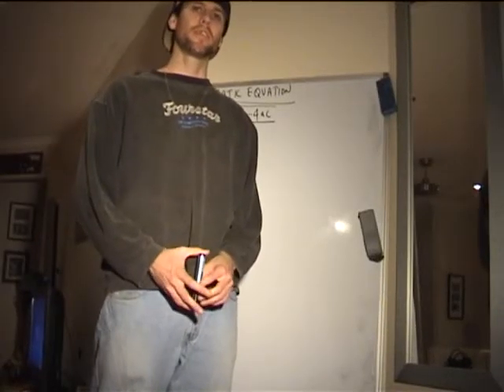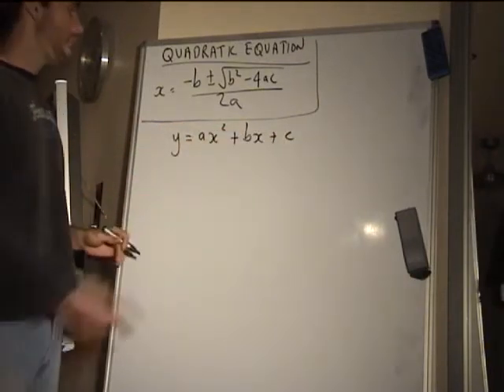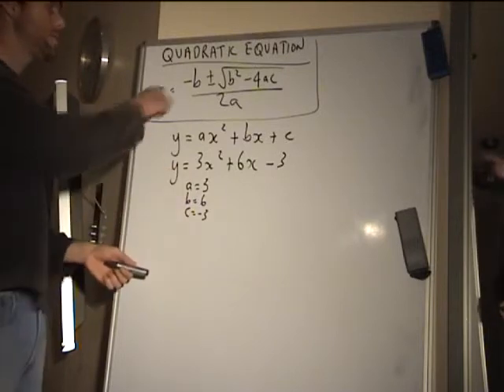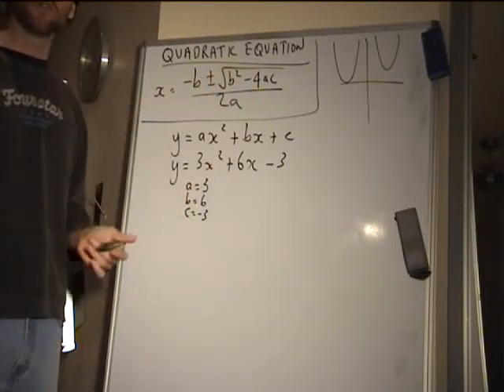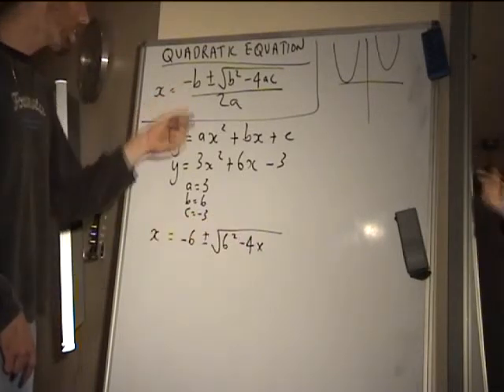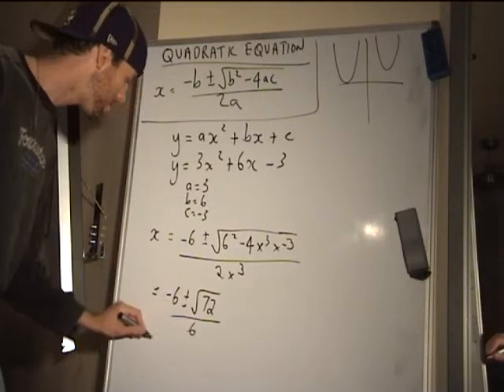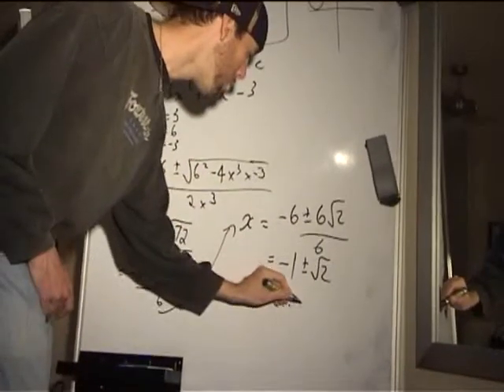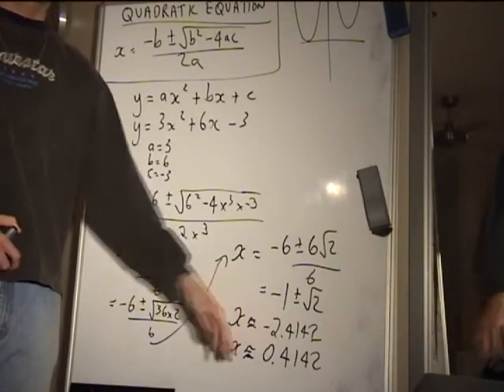DAVID SHEPPARD THE QUADRATIC FUNCTION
EASY DEMONSTRATION IN USING THE QUADRATIC FORMULA TO SOLVE AN EQUATION BY SENIOR MATHS TEACHER DAVID SHEPPARD. VIDEO PART 3b OF 2ND ORDER FUNCTIONS.